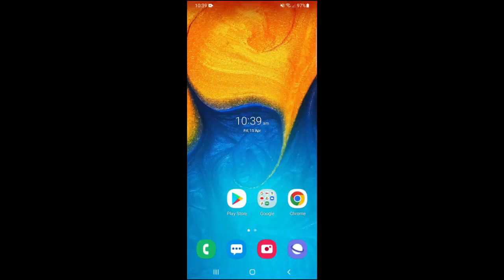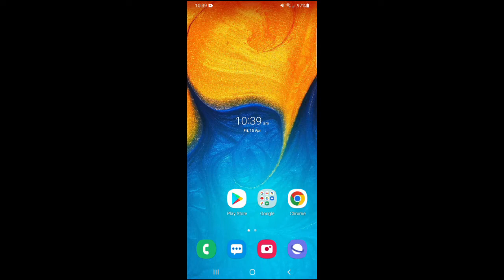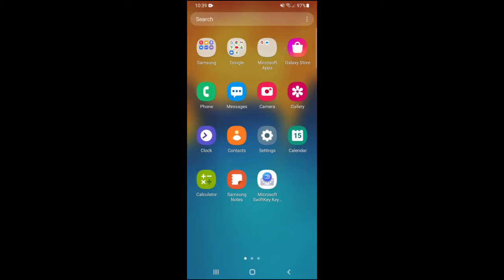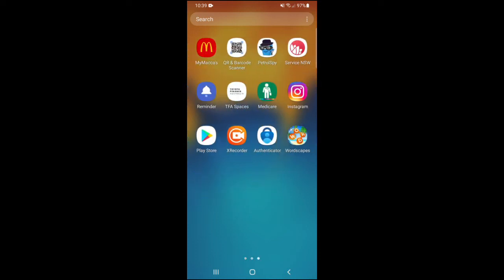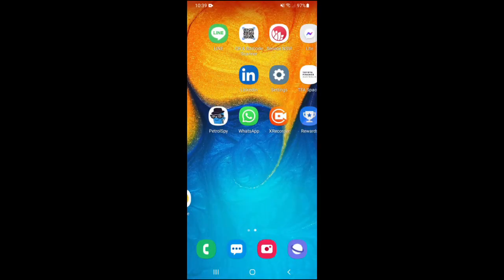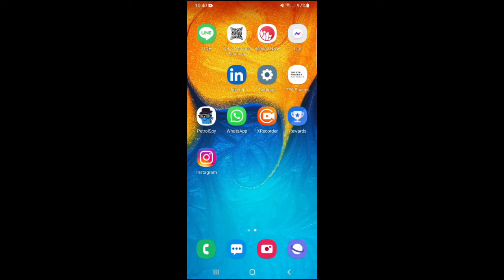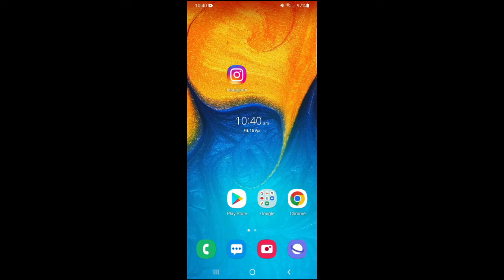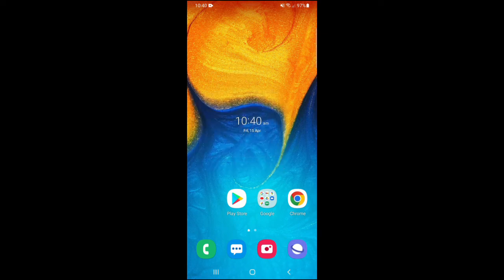How To Add Shortcuts To Apps on Your Android Home Screen | Step-by-step video (2022)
Learn how to add shortcuts to apps on your home screen on android